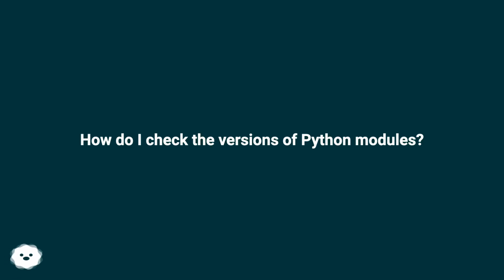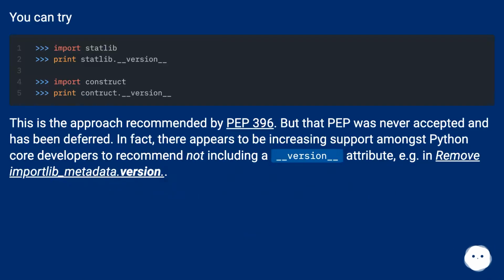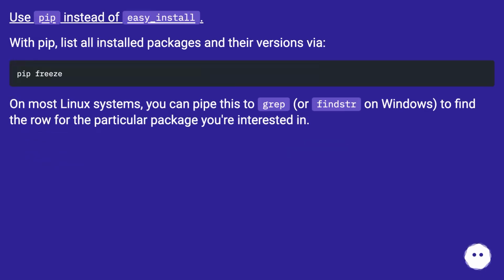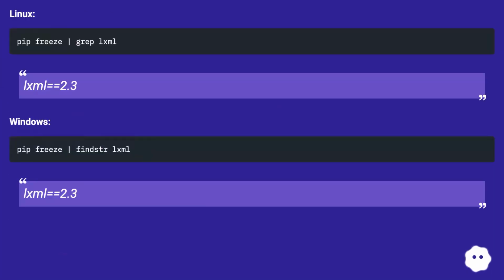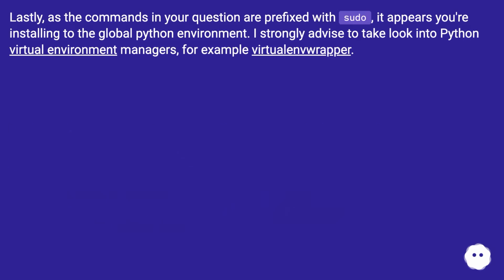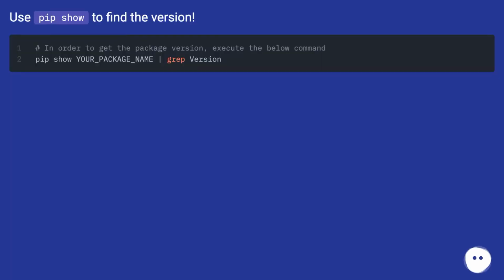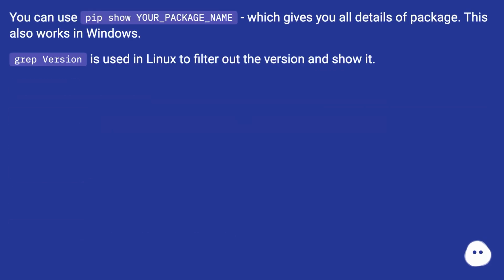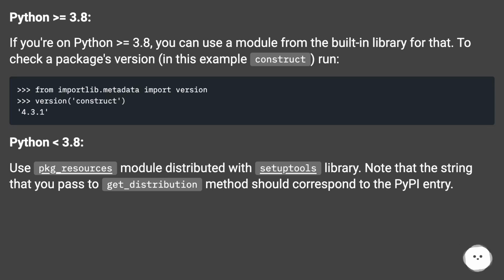How do I check the versions of Python modules?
Chapters
00:00 How Do I Check The Versions Of Python Modules?
00:19 Answer 1 Score 519
00:46 Accepted Answer Score 1124
01:50 Answer 3 Score 182
02:15 Answer 4 Score 464
03:15 Thank you